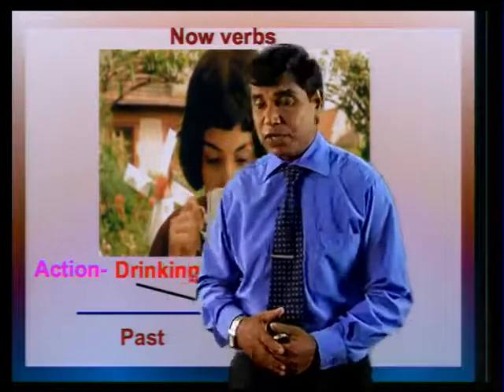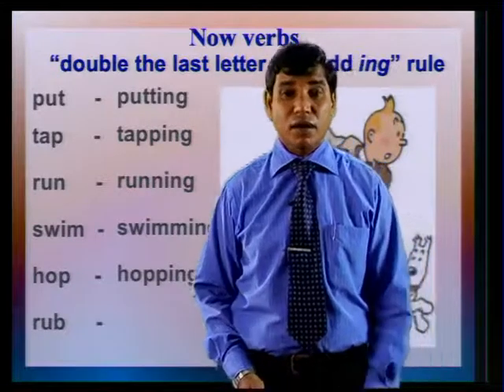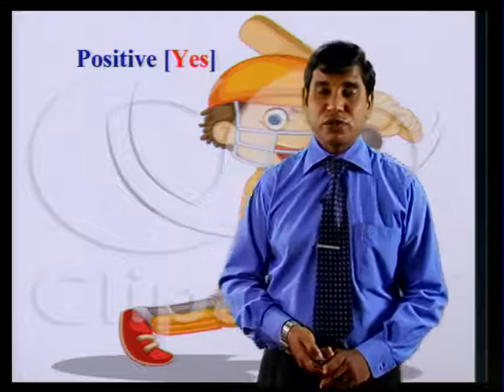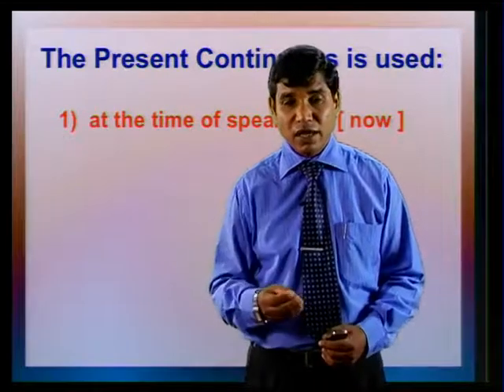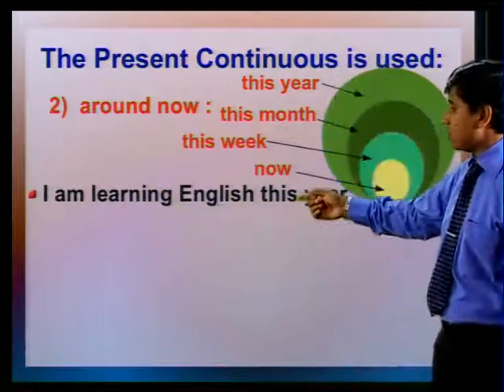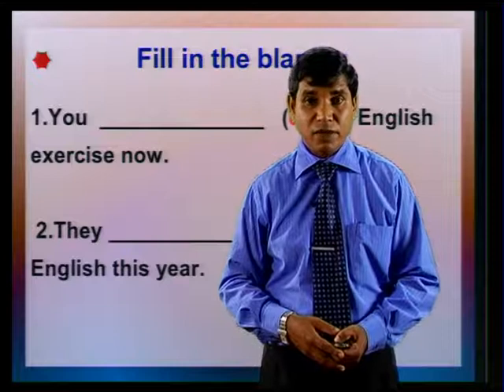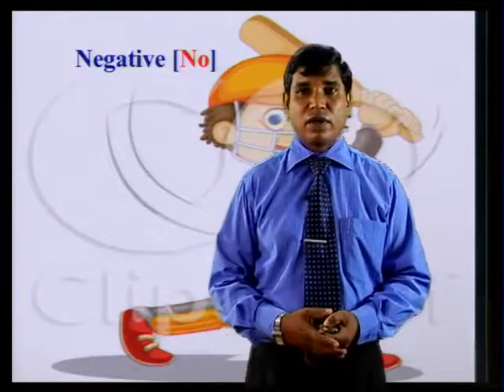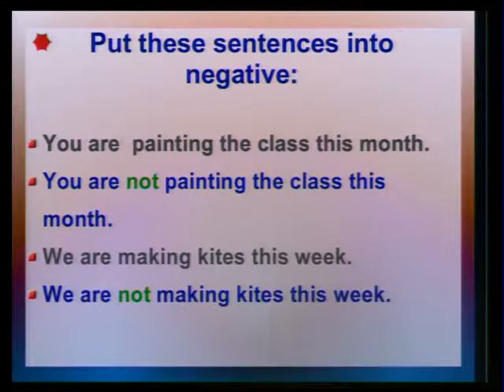english 07 09 04 512k